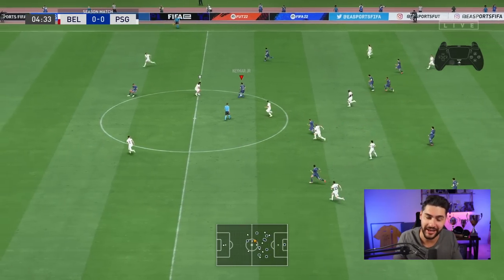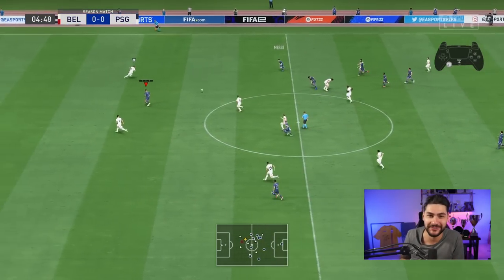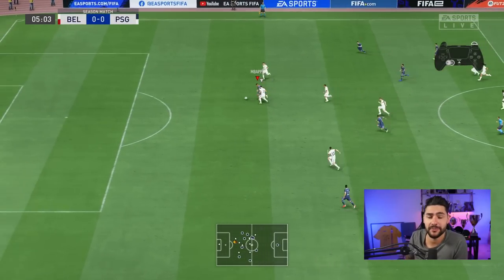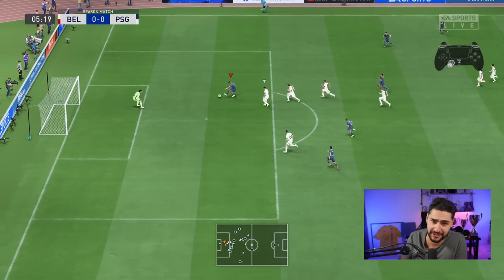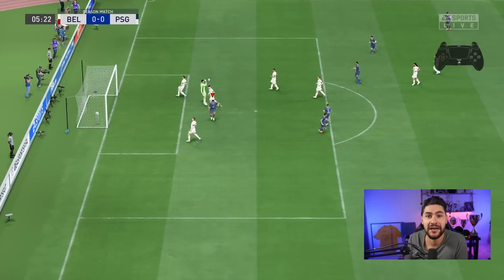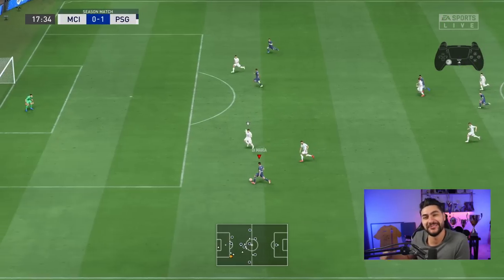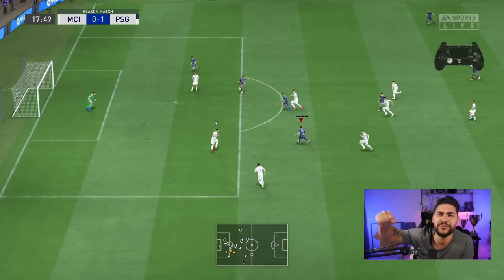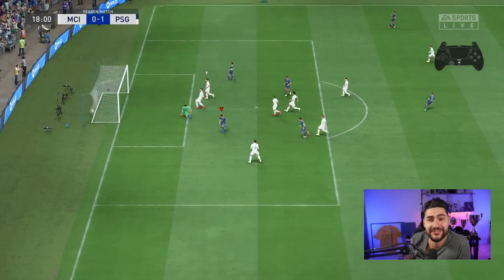FIFA 22 MOST EFFECTIVE SKILLS TUTORIAL - BEST MOVES TO USE IN FIFA 22 & BECOME AN ELITE PLAYER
FIFA 22 TUTORIAL about the best & most effective skills.